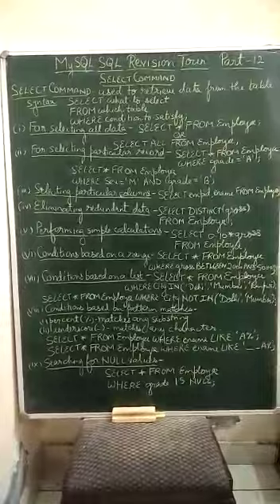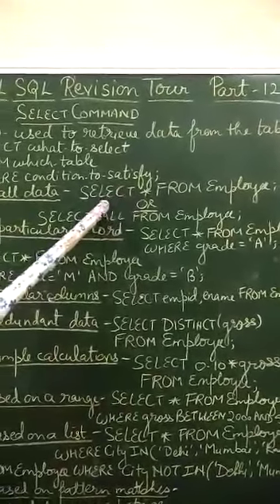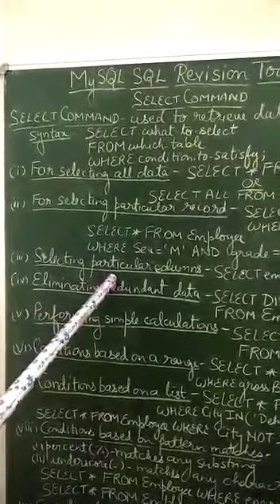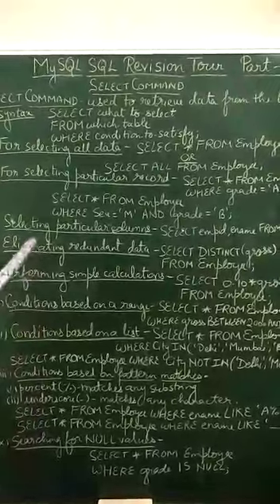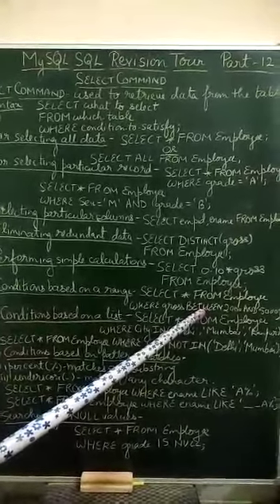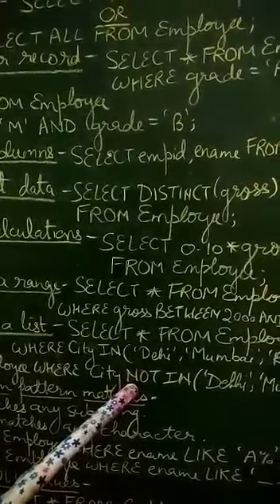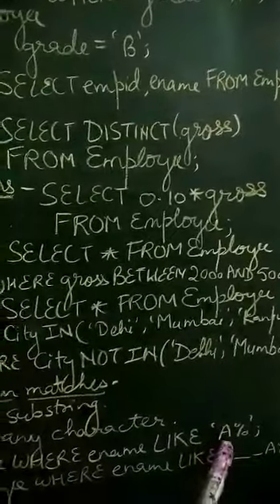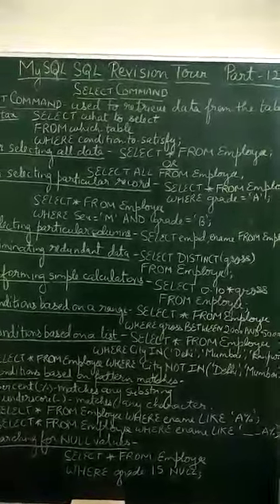SELECT COMMAND(PART 12)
MYSQL SQL REVISION TOUR